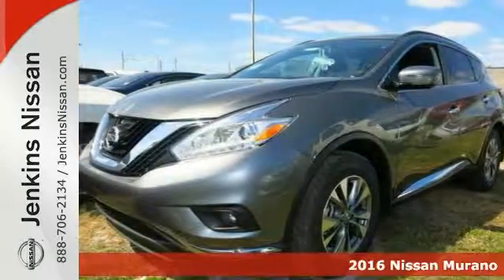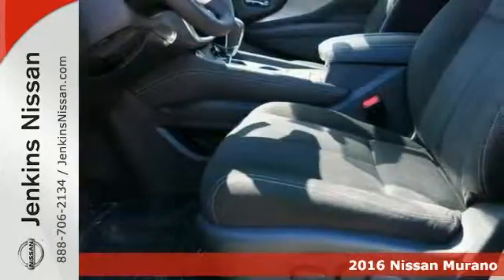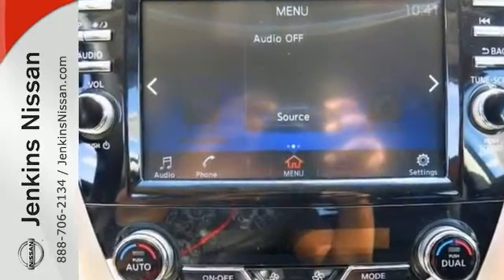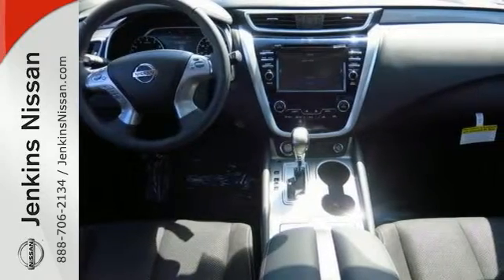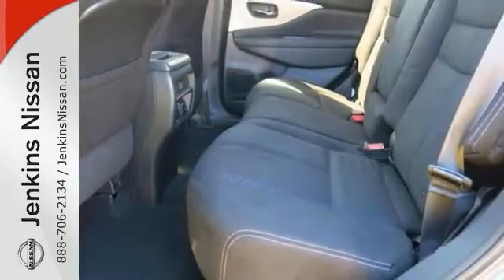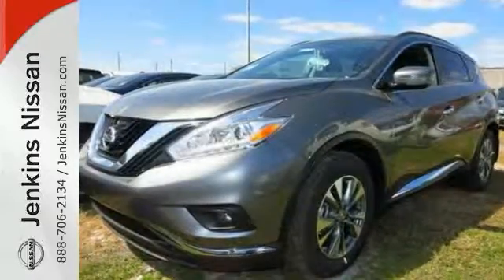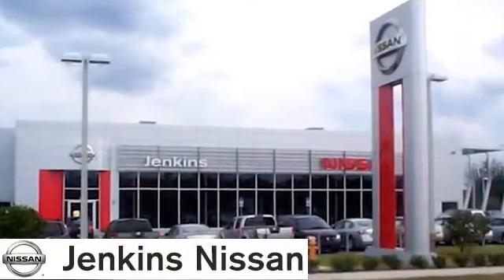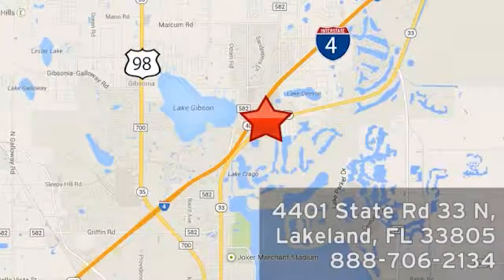New 2016 Nissan Murano Lakeland FL Tampa, FL 16MU68 - SOLD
Year: 2016
Make: Nissan
Model: Murano
Trim: FWD 4dr SV
Engine: 3.5 L V6 Cyl.
Color: Gun Metallic
Stock #: 16MU68
VIN: 5N1AZ2MG8GN117962

Address:
401 State Rd 33 N